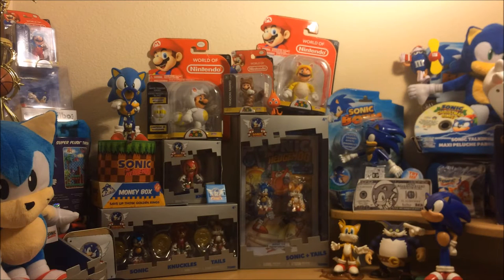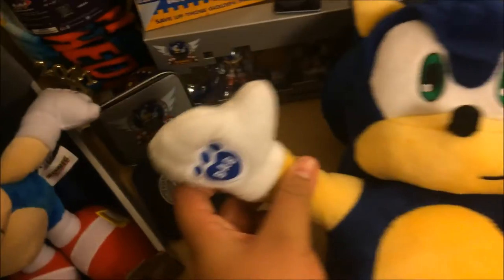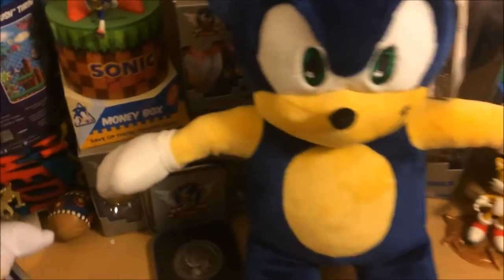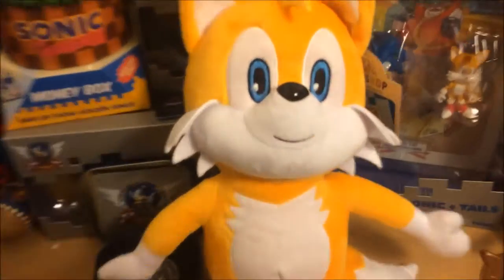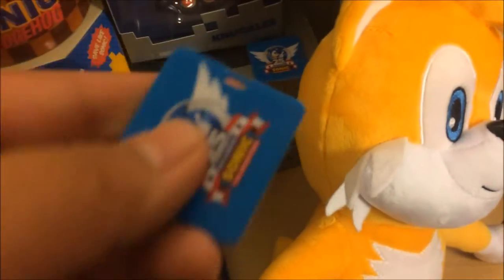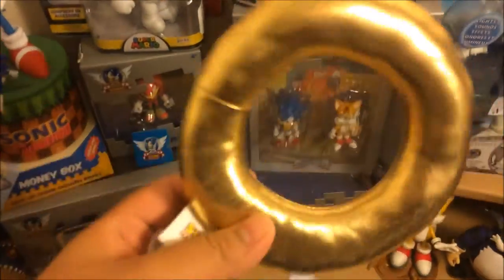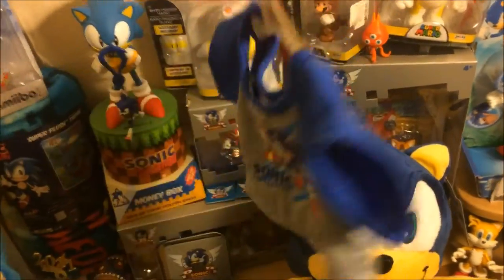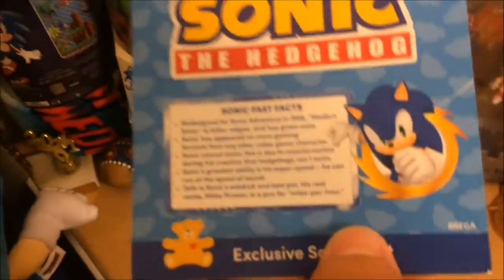Unboxing: Sonic The Hedgehog Build-A-Bear Plushes!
Hey everyone! So happy to finally get my hands on the build-a-bear sonic plush, really great in my opinion.